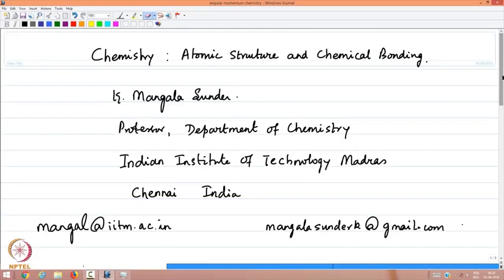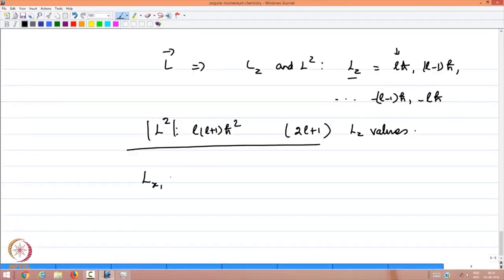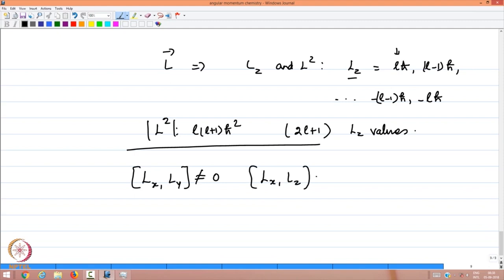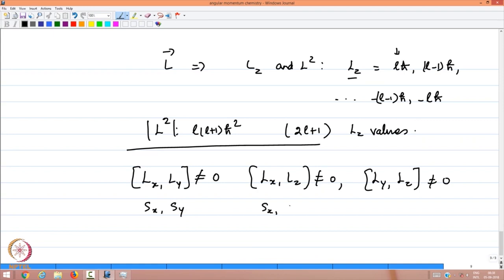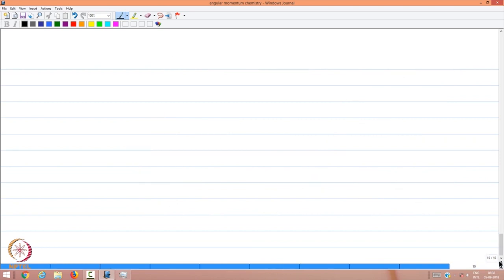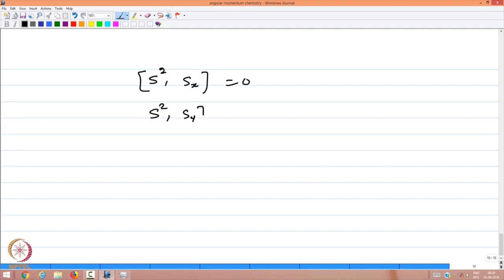Introduction to Angular Momentum